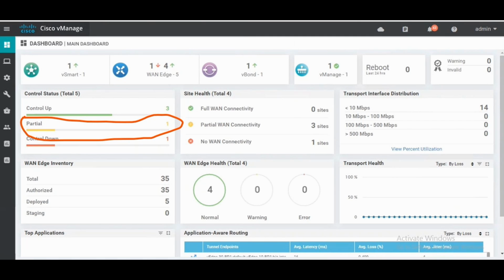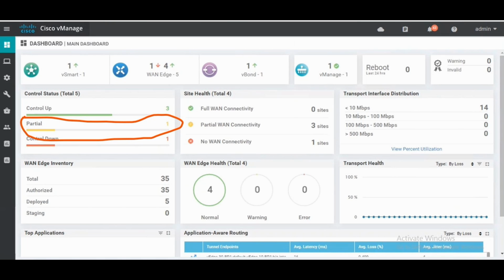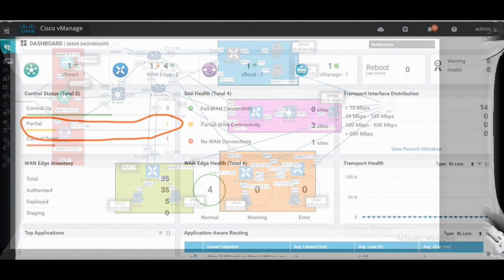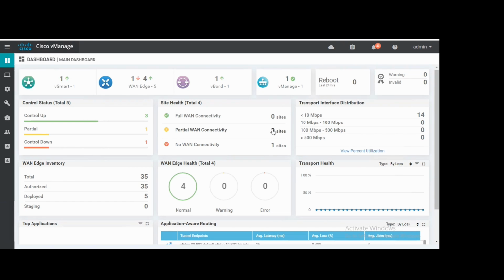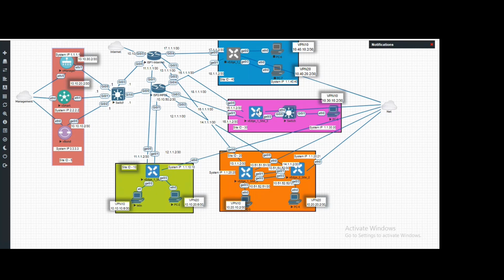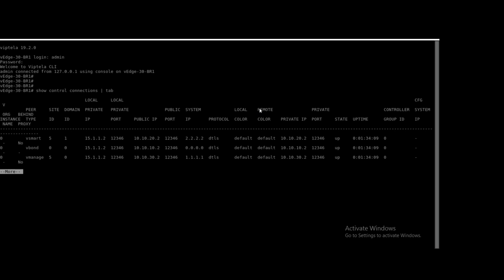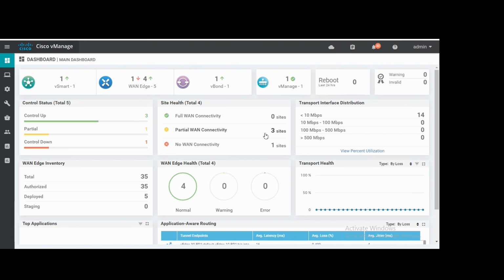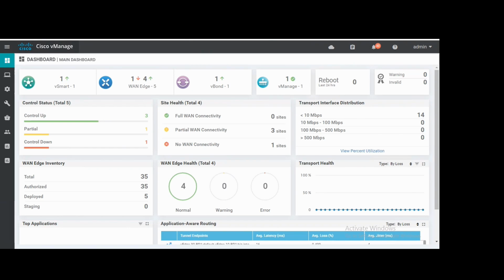Cisco SD-WAN | How to Resolve Partial Connection | TLOC & BFD Fixes tloc sdwanlab SDWANLab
In this video, we explain **how to resolve Partial Connection issues in Cisco SD-WAN (Viptela)**.

You’ll learn:
- What Partial Connection means in Cisco SD-WAN
- Common causes (TLOC, BFD, control connections)
- How to troubleshoot step-by-step
- vManage checks and CLI commands
- Best practices to avoid partial connectivity issues

This video is very helpful for network engineers working on Cisco SD-WAN labs or production networks.